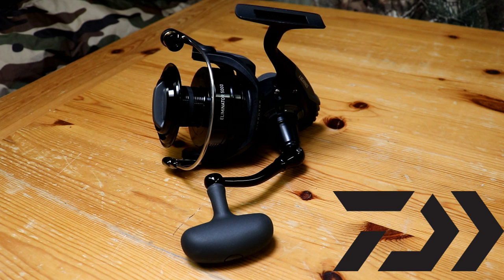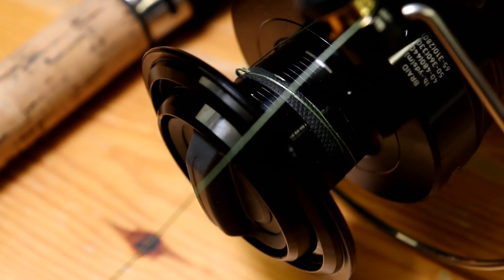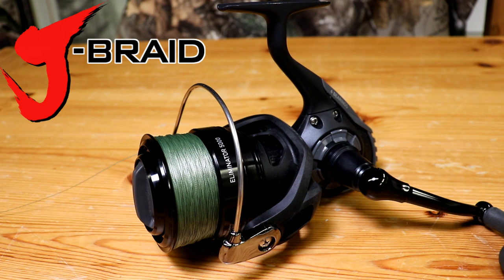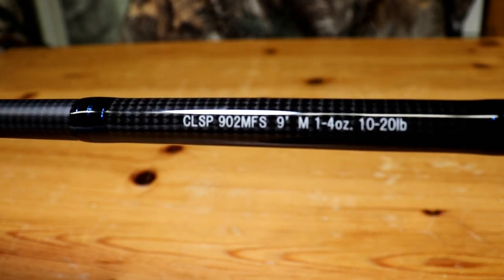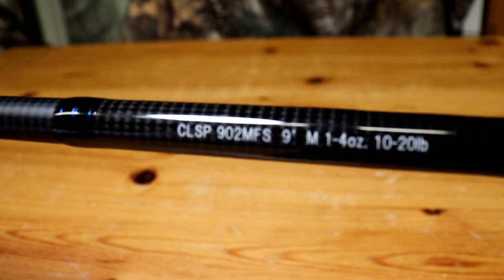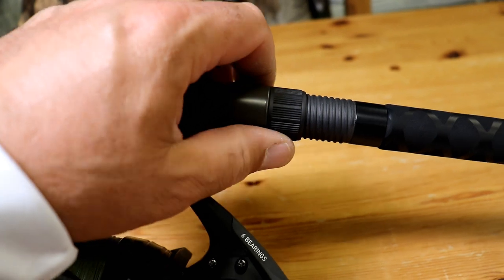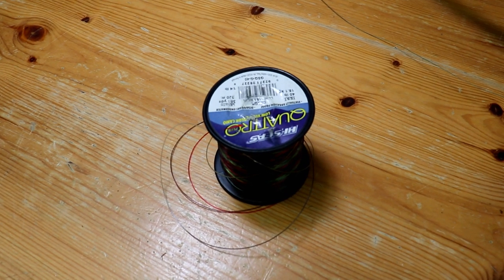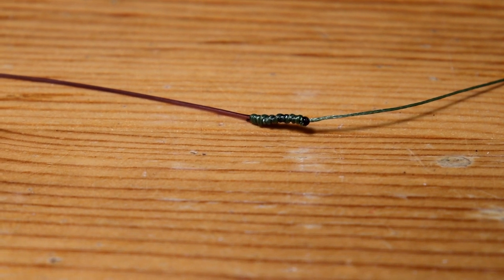$200 Surf Fishing Rod & Reel Set Up Start to Finish How To Daiwa Eliminator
In this video I will show you how to set up a full Daiwa Surf Fishing Outfit for around $200.00. Its the season to hit the beaches and fill the freezer with some tasty fall visitors.